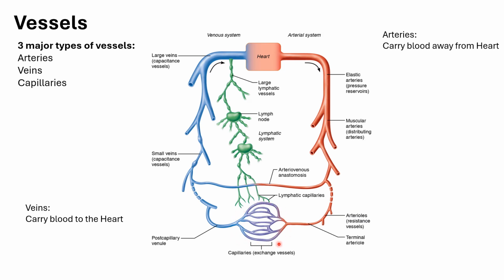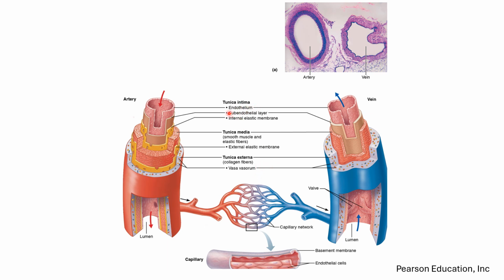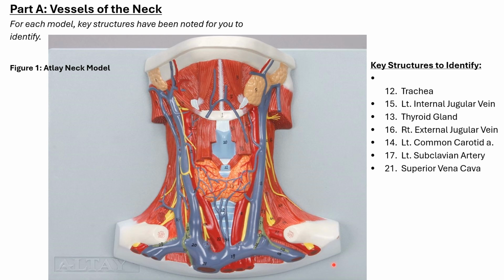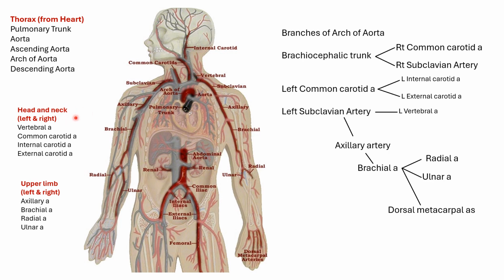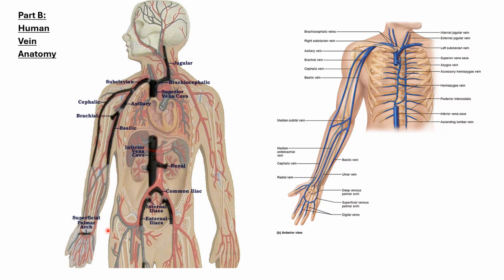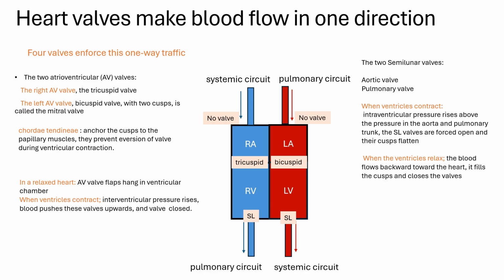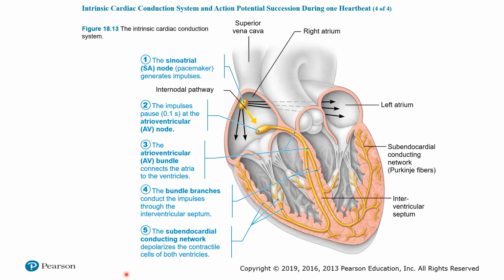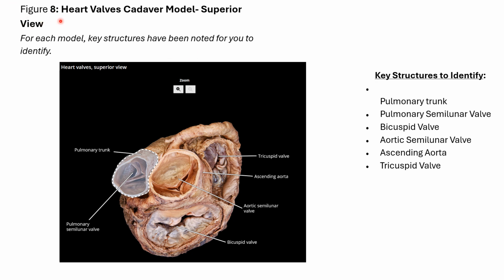Bio 139 F24 online Lab exercise 3